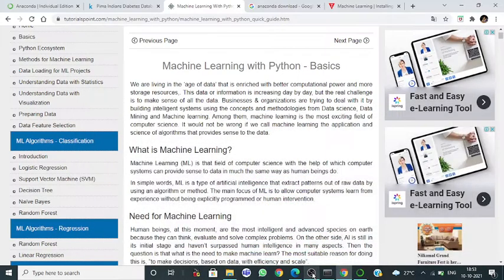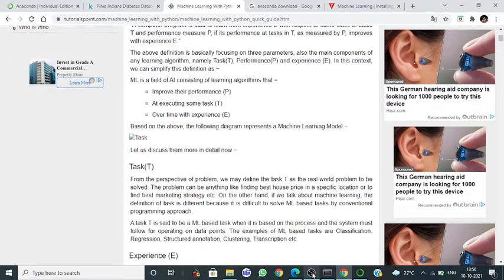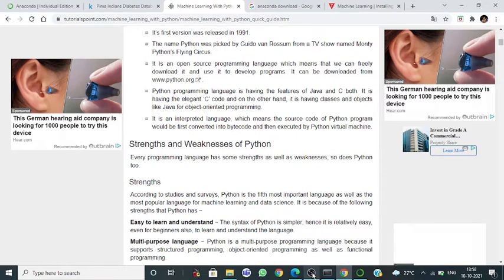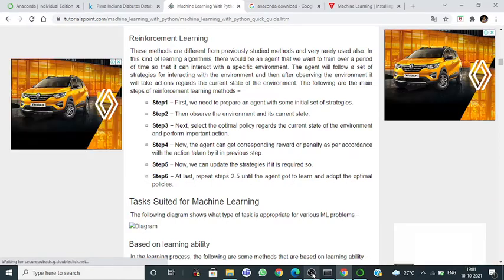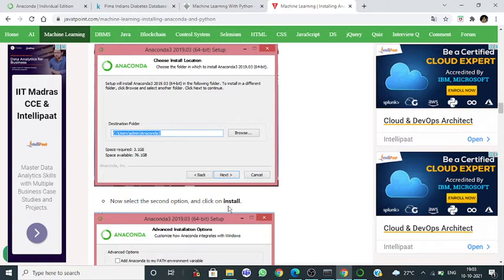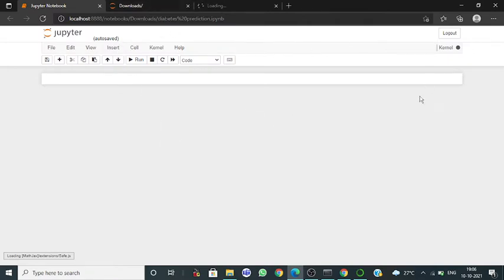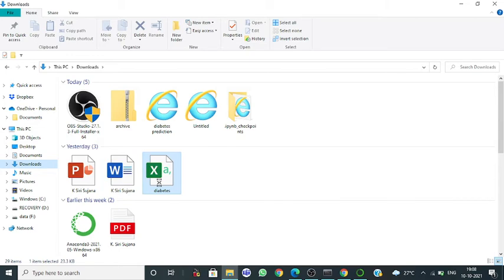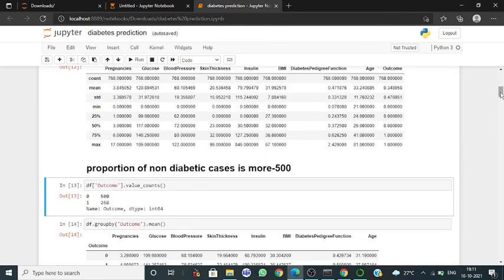Diabetes prediction using machine learning || Exposys data labs || complete project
Hello guys i have done 1 month intern at exposys datalabs and successfully done with it and i am so happy to present you the presentation of my project.I hope you guys will like the video please feel free to give feedback about my demonstration and any suggestions are welcome
 keep coding, keep exploring keep patience all situations gona give a beautiful shape.